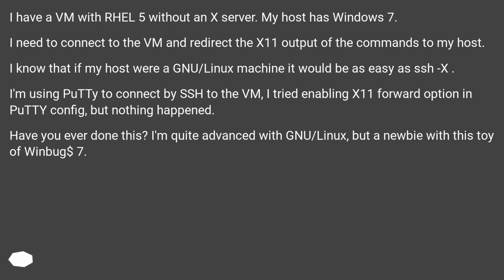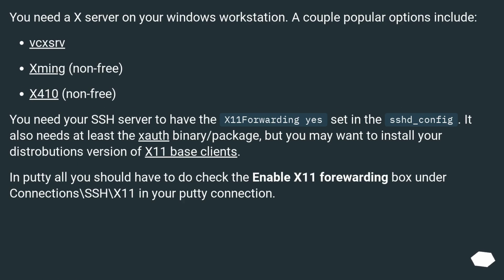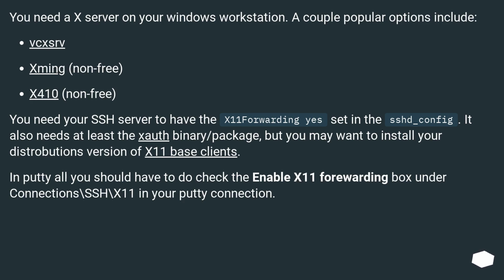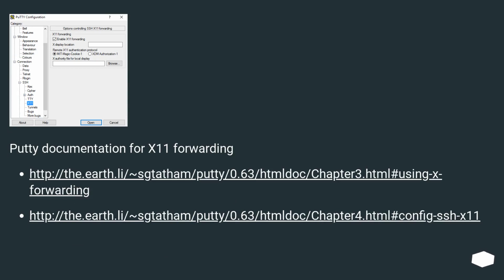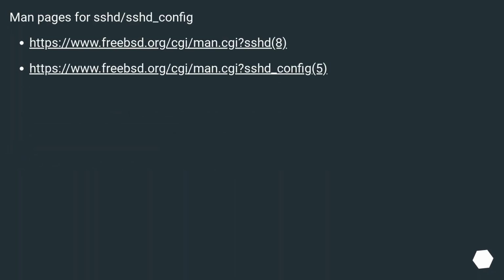How to use X11 forwarding with PuTTY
Chapters
00:00 Question
00:50 Accepted answer (Score 90)
02:14 Answer 2 (Score 1)
02:29 Thank you